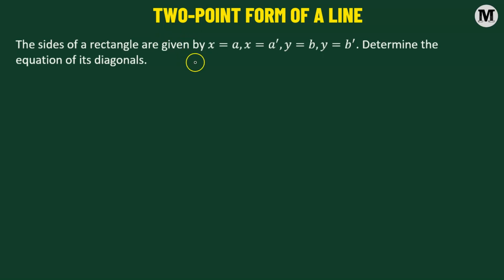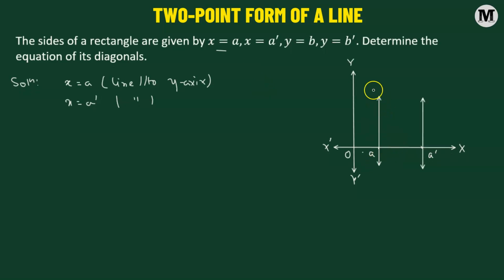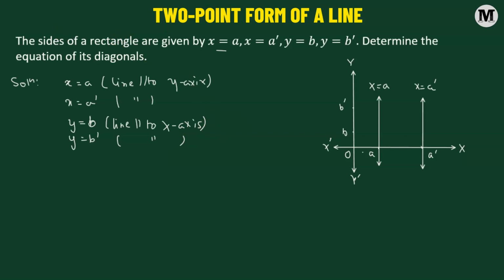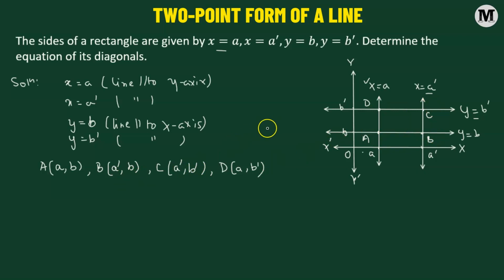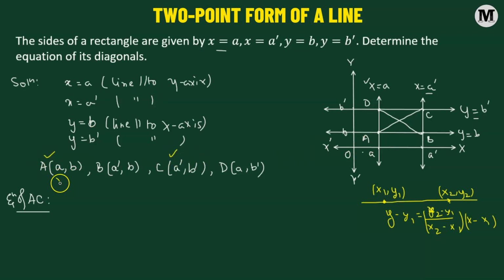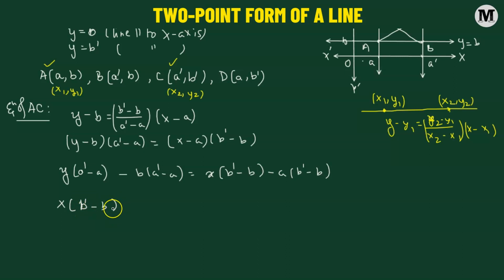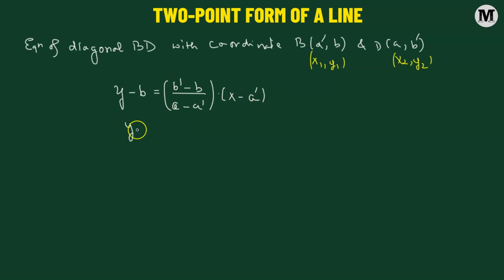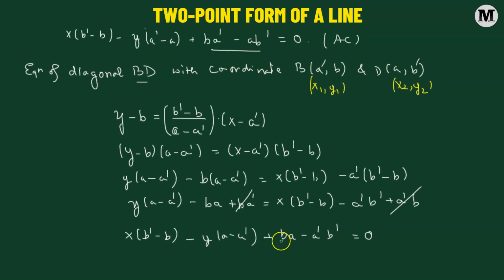13 | Straight Lines - Coordinate Geometry | Two-Point Form Of A Straight Line